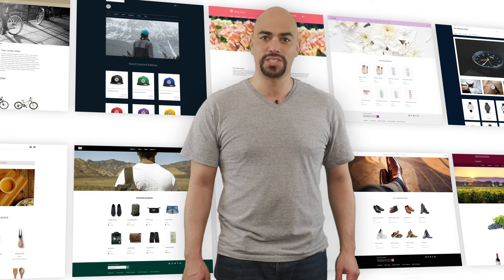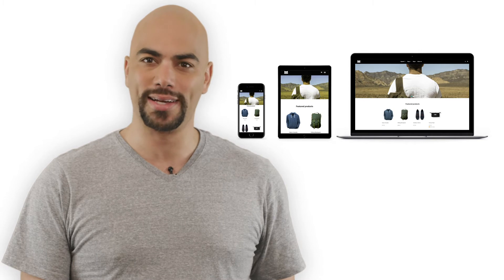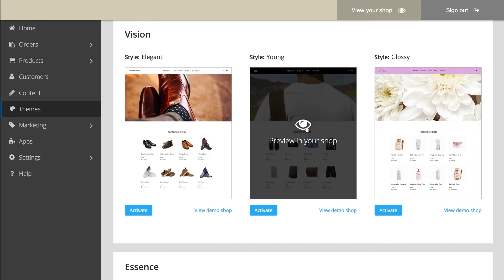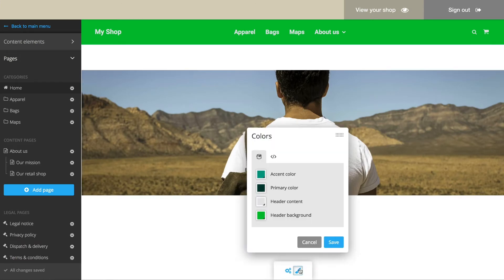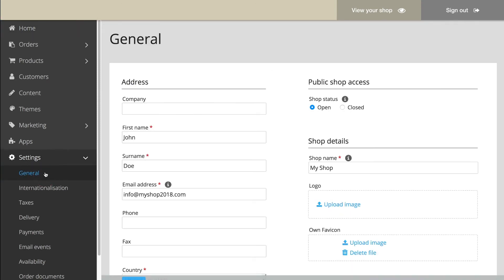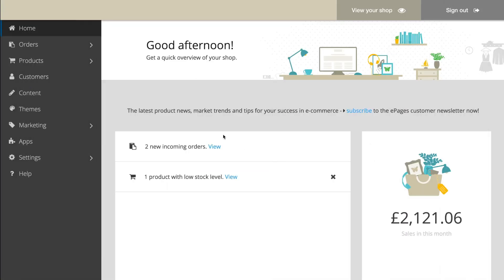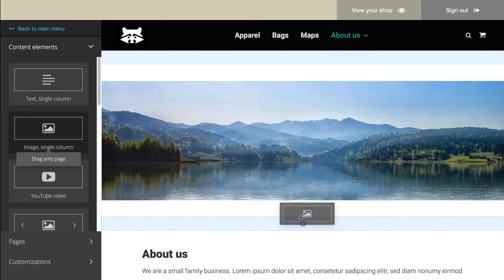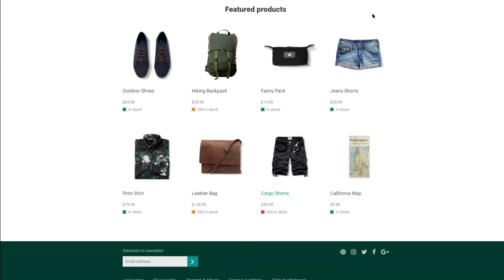Designing your online shop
To design your ePages online shop you can choose between a variety of attractive themes. In this video we show you how can select the right theme for your shop and adapt it to your needs.

CREATE YOUR OWN SHOP
With ePages you can easily set up and run your own online shop in the cloud.

Our all-in-one shop solution doesn't require any prior knowledge and offers you everything you need for selling online.

You can choose between several attractive themes, allowing you to create a shop that is fully responsive and has a beautiful design.

The powerful commerce cockpit of ePages equips small businesses to create product content once in a central location and sell it across multiple sales channels, such as marketplaces or comparison shopping engines – fully synchronized and inventoried.

More than 100,000 online merchants in over 70 countries are already using ePages shop software.

The design is the first thing that the visitors of your shop perceive. I’ll show how you can easily create the perfect design for your shop - without any programming experience! You don’t need to do anything to make your shop look great - our designers already took care of that. By the way - your shop is responsive. That means that it’s perfectly displayed on all kinds of devices.

Let’s get started! In the administration area of your shop select Themes in the main menu. Here you have the choice between many different themes. You can check out what your shop would look like with one of the themes: simply click on its preview image. When you decide to use one of the themes, activate it and select Customize to change the colors for instance. Looks nice already. But one thing is still missing... …your shop’s logo! To add it, go to Settings in the main menu and then General. Here you can upload it. You don’t have a logo yet? No problem. In this case, instead of a logo your shop’s name is displayed.

Would you like to edit pages of your shop, for instance by adding images, texts or videos? Then select Content in the main menu and select the desired page under Pages. On the left side under Content elements you can find a selection of elements that you can drag into your shop with your mouse. Then, light blue areas appear. They show where you can add the element. Then you edit it, for example by writing  text or uploading an image. When you’re done with the design settings, select View your shop to have a look at the result.